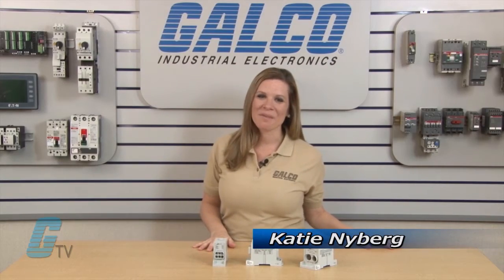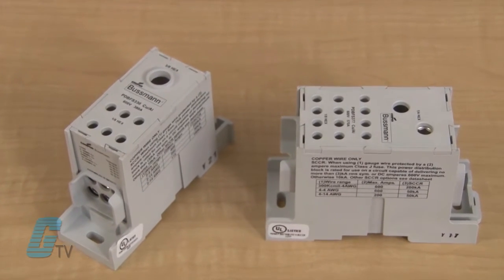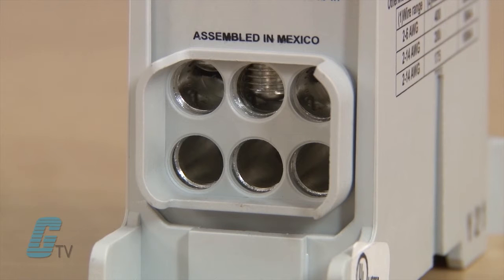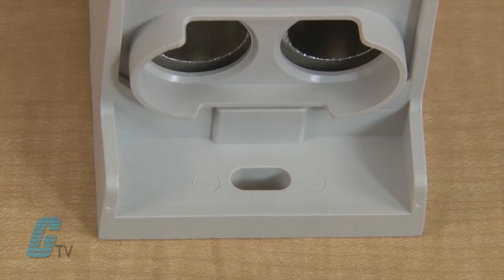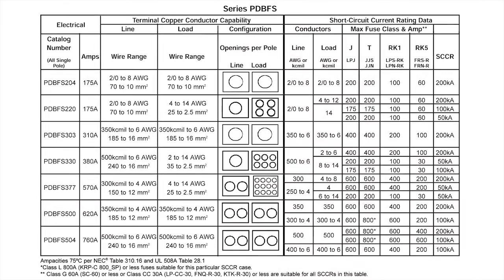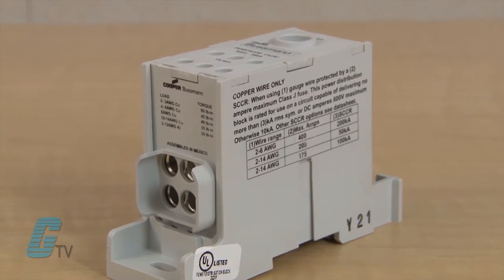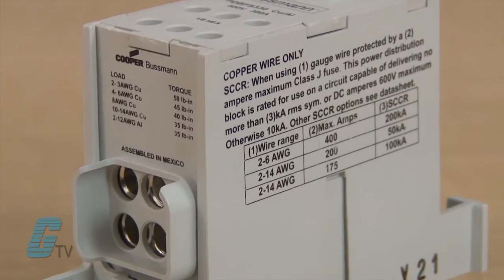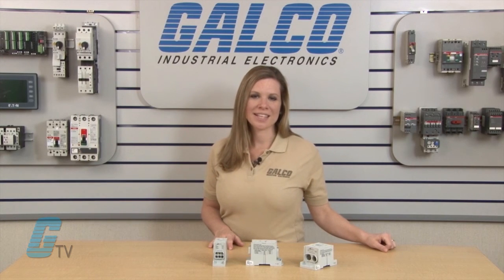PDBFS Series of Power Distribution Blocks from Cooper Bussmann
PDBFS Series of Power Distribution Blocks from Cooper Bussmann presented by Katie Nyberg for Galco TV.